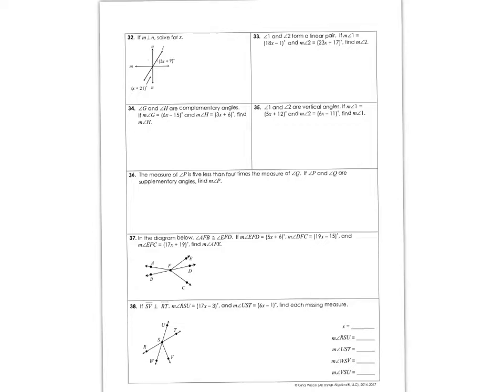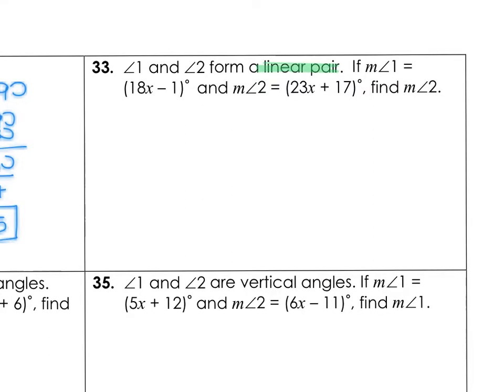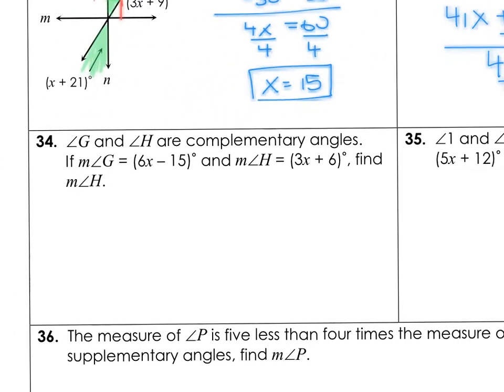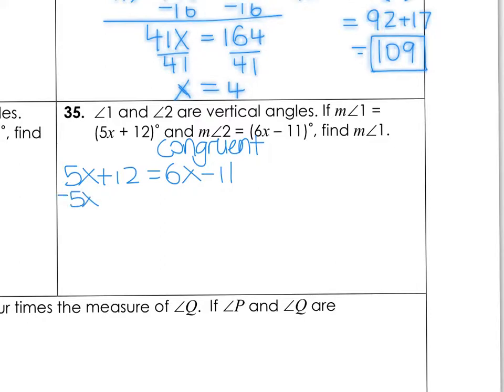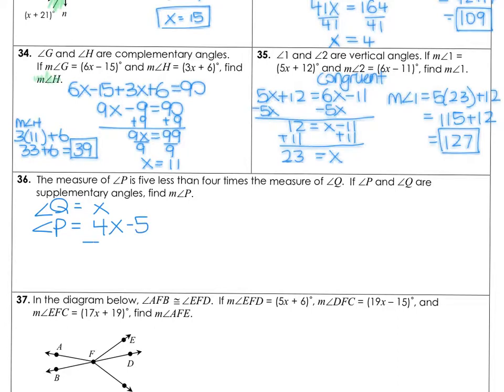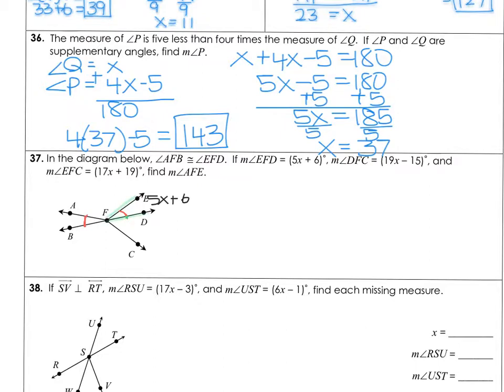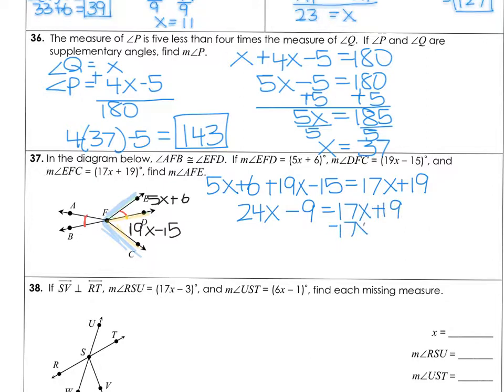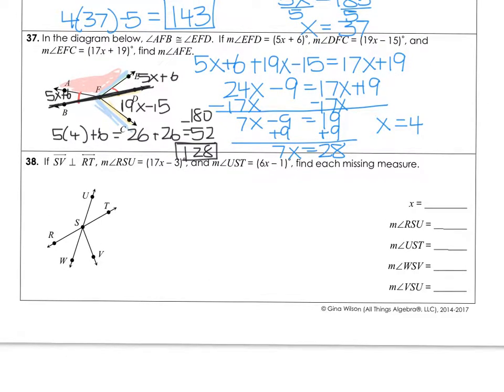geo unit 1 test review